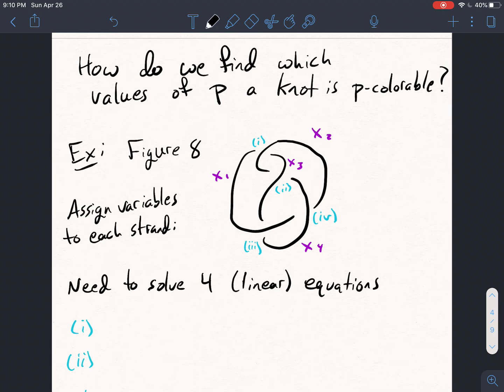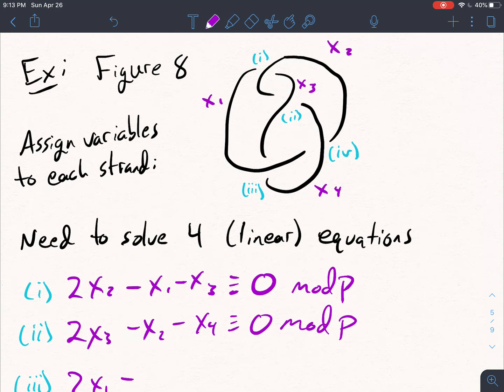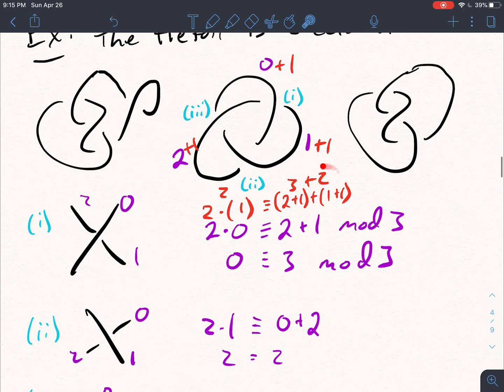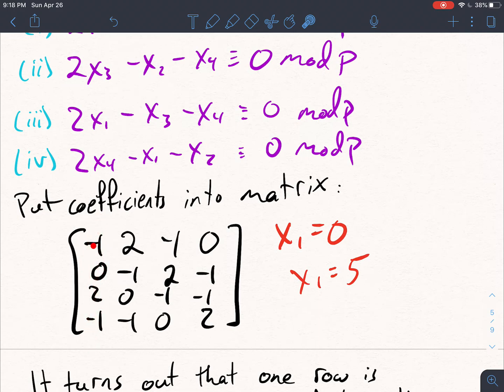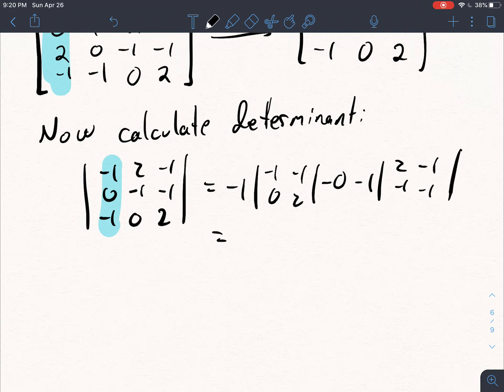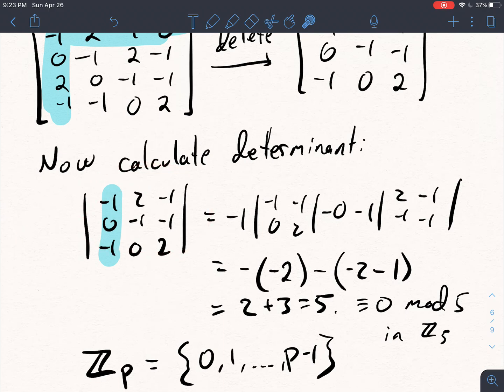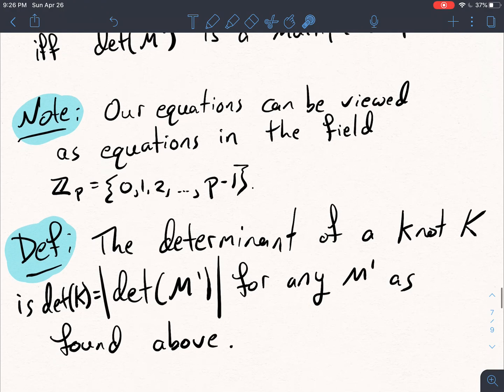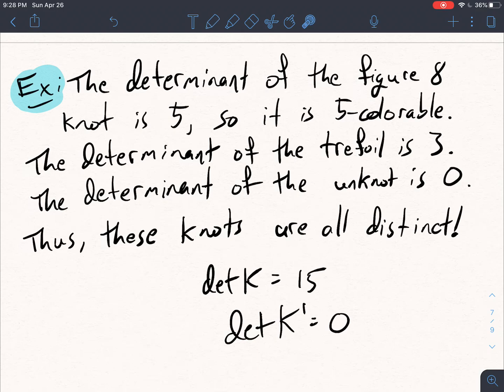Knot theory and linear algebra (3/3)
How do we find values of p for which a knot is p-colorable? Well first, let's label each strand of a diagram for a knot K with a variable x_i. At each crossing, we need to satisfy 2x_i-x_j-x_k=0 mod p. If there are n crossings, there will be n variables and n equations. Don't worry about this point too much, but really we are working in the field Z/p={0,1,2... , p-1} for these equations, which would essentially change our equations to look just like 2x_i-x_j-x_k=0 (effectively dropping the mod p statement).

If you took the determinant of this matrix you'd get 0 every time. This is partly because one equation/row is always a linear combination of the other rows. Thus, we might as well delete one row from our matrix. Suppose we have a solution to these equations where x_1=5 for example. Since we can always add or subtract 1 from all the strand labels and still have a solution to the system, we can subtract 5 from all the labels and make x_1=0. More generally, we can always assume that x_1=0, which would turn column 1 into a column of zeros. Let's delete that column as well. We will now take the determinant of this matrix and (usually) get something nonzero!

The upshot of all of this is that if we take the determinant of this matrix and get some number d, then if p is any factor of d, then our knot K that we started with is p-colorable. For example, if our determinant were 15, then our knot would be both 3-colorable, 5-colorable, and 15-colorable.

What I'm not going to prove is that this process always yields the same number no matter what diagram you started with for our knot K. This is true though, but there are some subtle things to check with regards to that. The only thing that could change in this process is the sign of the determinant, so at the end we usually take an absolute value. We can then define the determinant of our knot to be the absolute value of the determinant of any matrix obtained in the above procedure!

One can compute that det(unknot)=0, det(trefoil)=3, and det(figure 8)=5. We can finally conclude that these knots are all distinct!